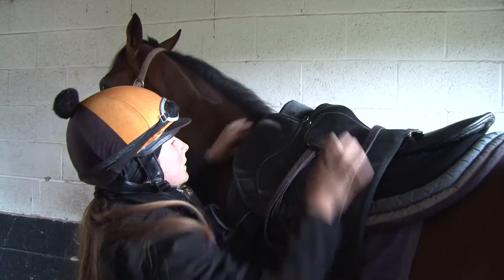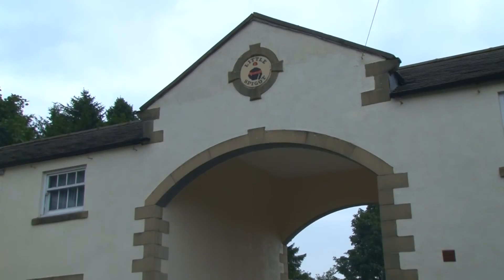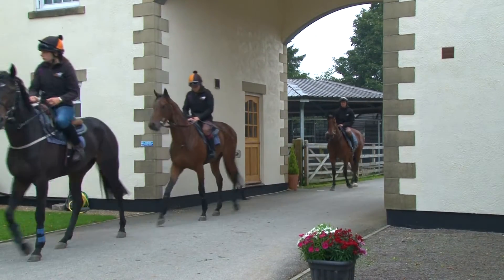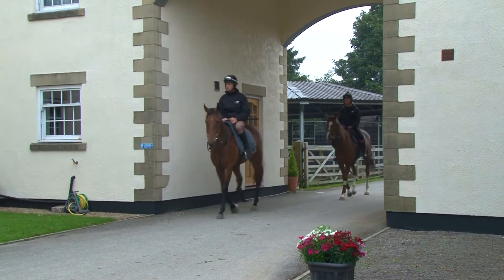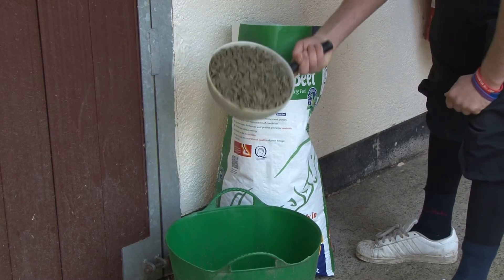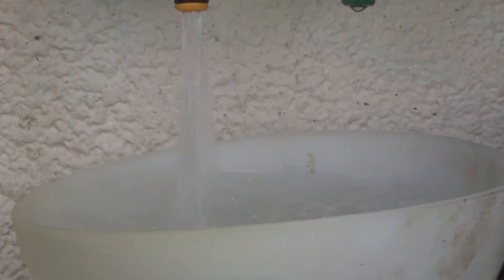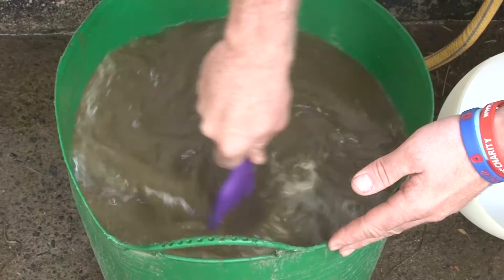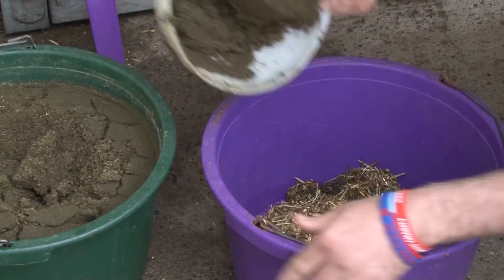Equine Gut Health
Why feed for gut health? What is EGUS? Our latest video looks at gastric health including the signs and symptoms of Equine Gastric Ulcer Syndrome.